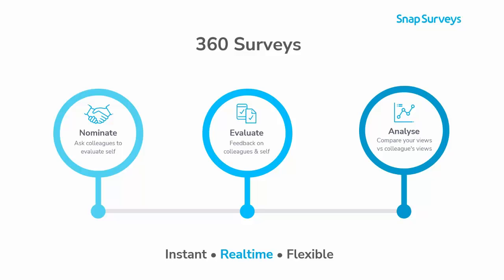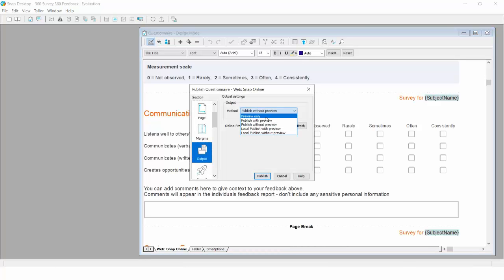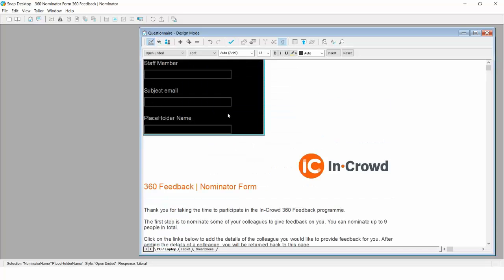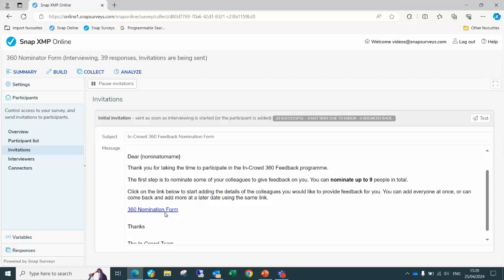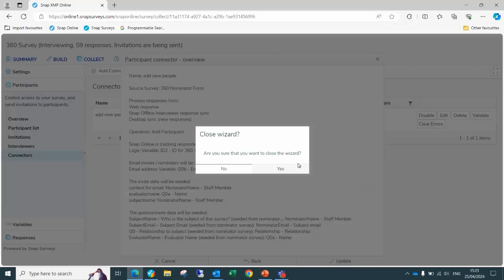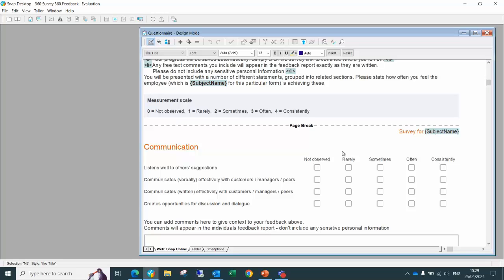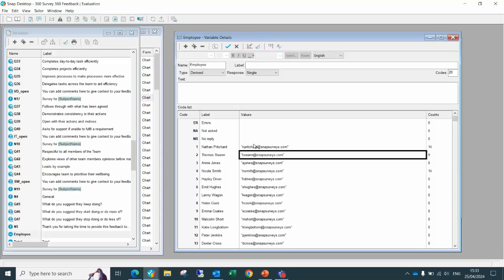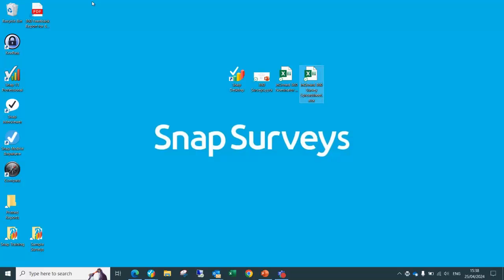360 Surveys in Snap XMP [Detailed Breakdown]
In this 30 minute video we'll guide you through creating and analysing a 360 survey in Snap XMP survey software.